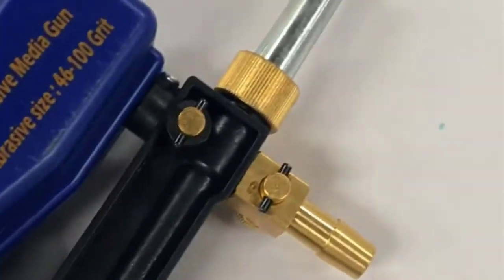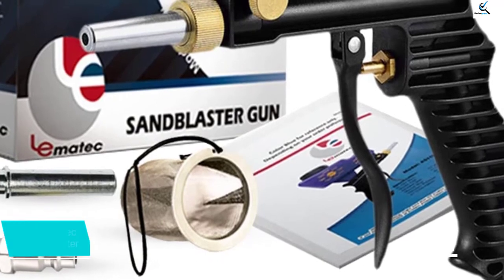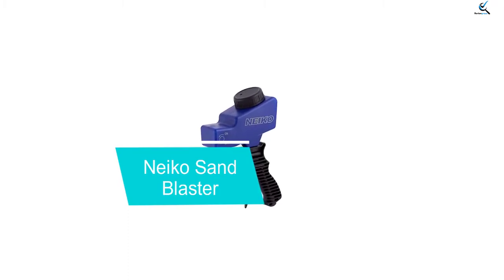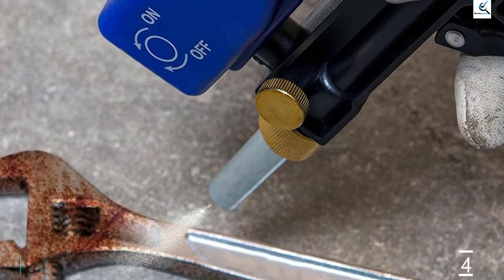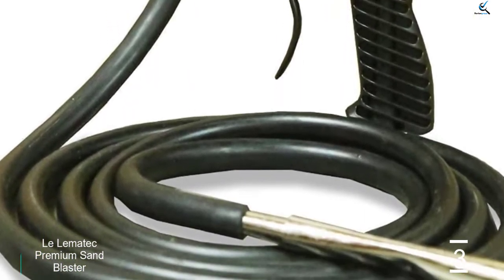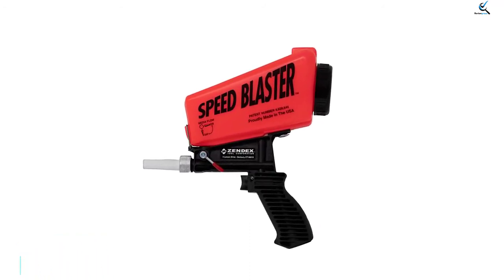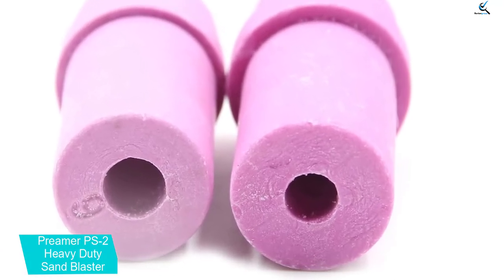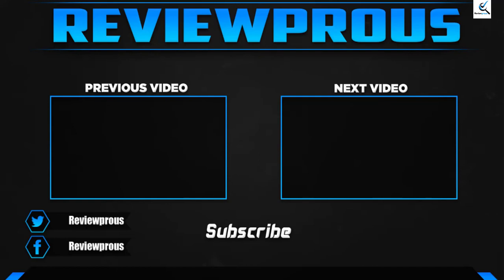Top 5 Best Sandblasters Reviews in 2021 [Buying Guide]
☛ All The Links to Best Sandblasters listed in this Video:-

► 5.  Le Lematec Sand Blaster

► 4. Neiko Sand Blaster

► 3. Le Lematec Premium Sand Blaster

► 2. Speed Blaster Sandblaster

► 1. Preamer PS-2 Heavy Duty Sand Blaster

➥ Prime Discounted Monthly Offering
➥ Try Twitch Prime
➥ Amazon Music Unlimited
➥ Try Amazon Home Services
➥ Kindle Unlimited Membership Plans
➥ Create an Amazon Wedding Registry

In This Video, I listed the Best Sandblasters That are available in the market. I made this list based on my personal research, and I tried to list them based on their price, quality,  and many more things.